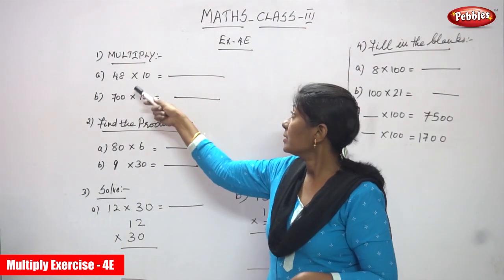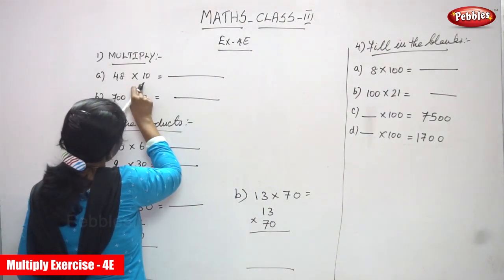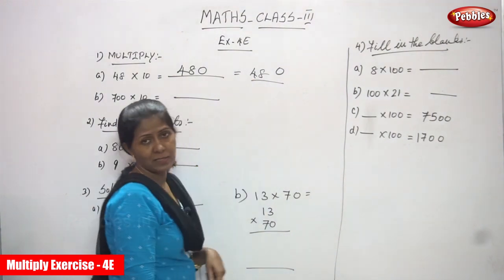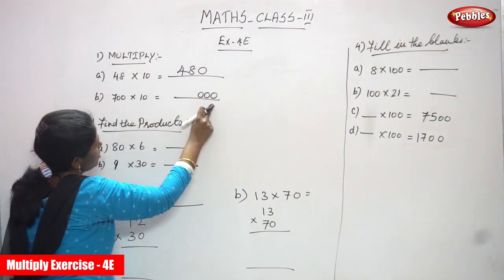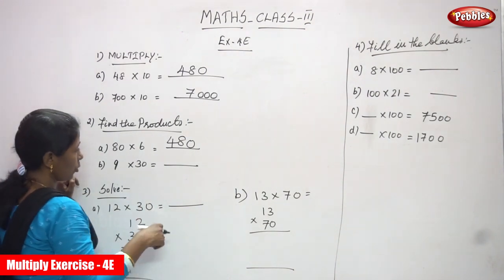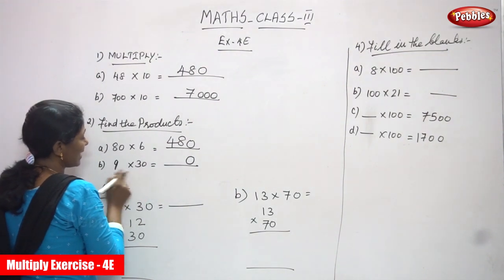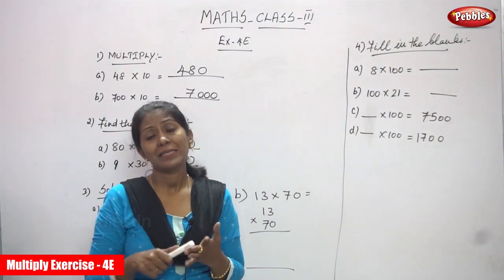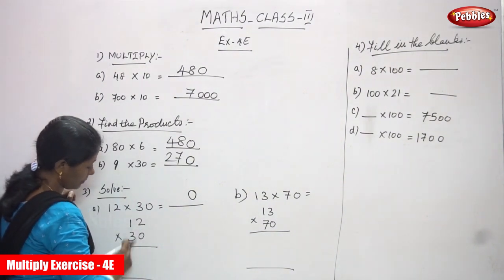3rd Std CBSE Maths Syllabus | Multiply Exercise - 4E - Part -1 | CBSE Maths Part-56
3rd Std CBSE Maths Syllabus | Multiply Exercise - 4E - Part -1 | CBSE Maths Part-56